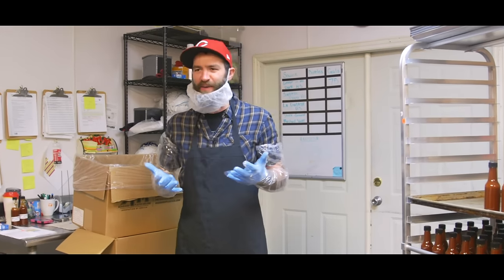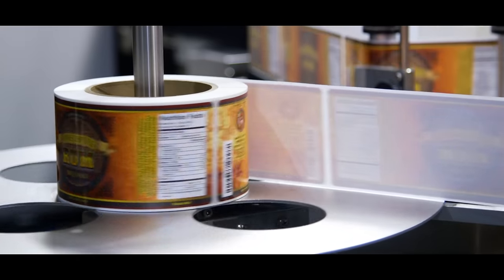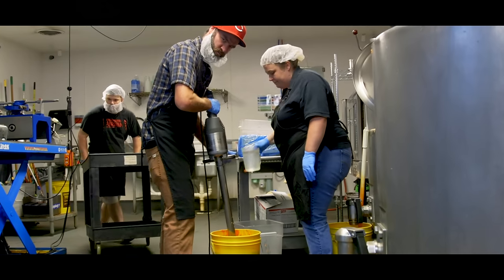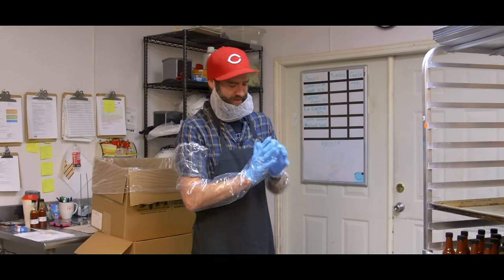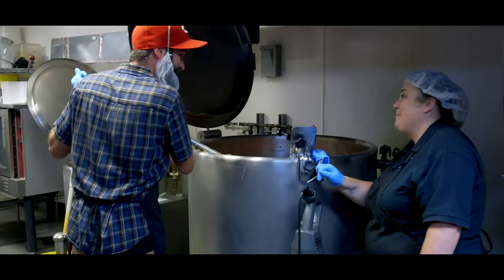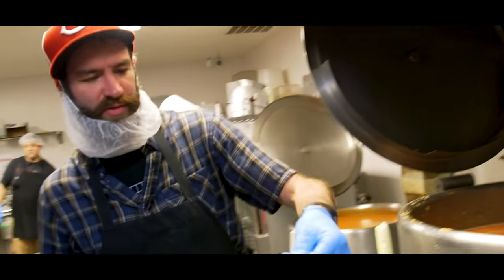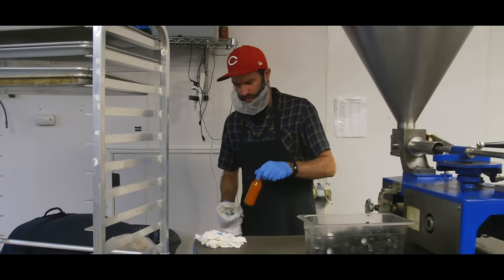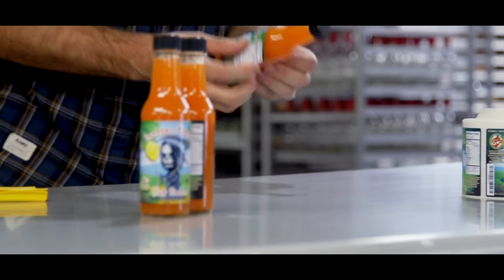How Hot Sauce is Made! | Carolina Reaper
Giving away two of these bottles of Sweeter Reaper Hot Sauce!
2. Follow the Pepper Palace on instagram @pepperpalace
3. leave ONE comment on my pepper palace montage from this video on MY instagram(disqualified if you comment more than once)
4. if you're younger than 18 be sure your parents know you're entering.
5. available worldwide.

Winner will be picked at random July 18, 2018!

Filming/Editing: @stevensteeze
Photos: @maxxmayberry